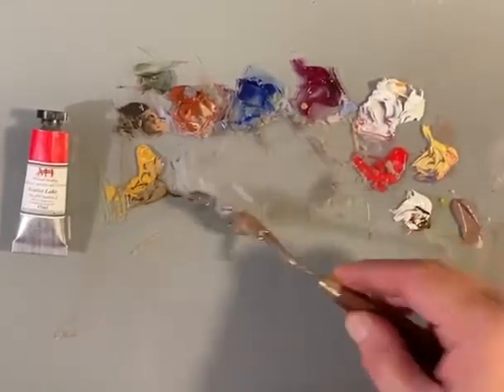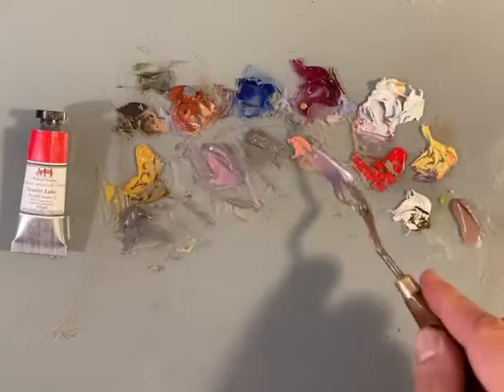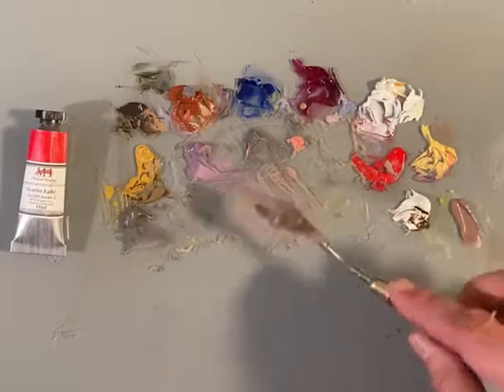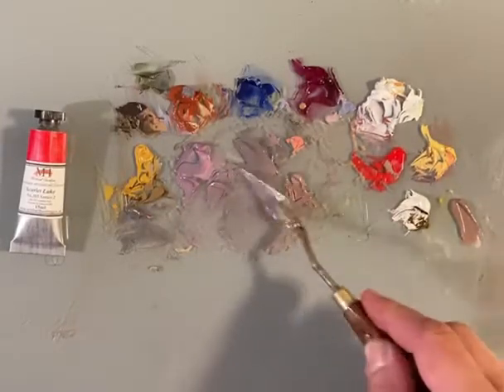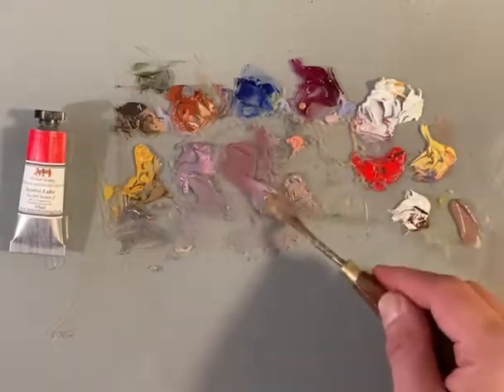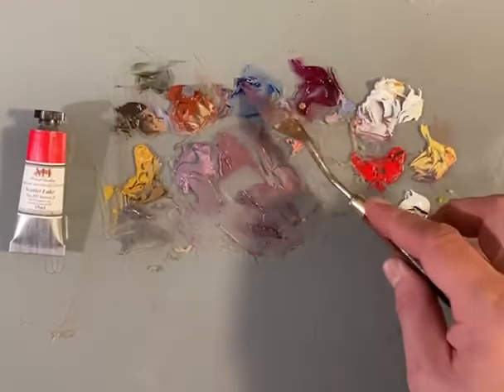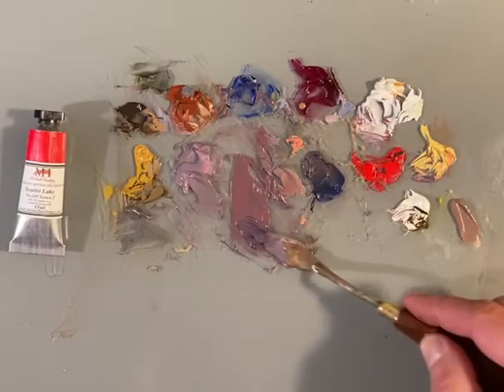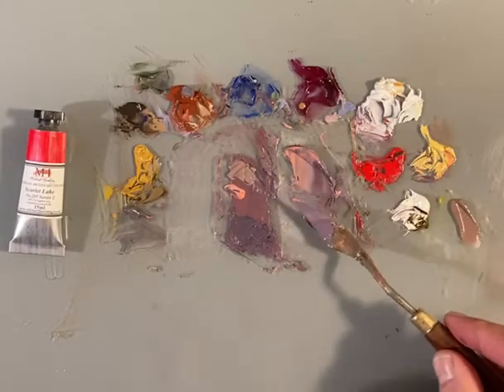Experimenting with leftover paint with Ken Salaz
Sometimes you’ll have the random odd shade left on your palette after a day of painting. Ken Salaz shows how he uses these mixes to experiment and find new color combinations to add to his repertoire.
Ken Salaz is a fine artist and teacher who works in the tradition of the Hudson River Painters.